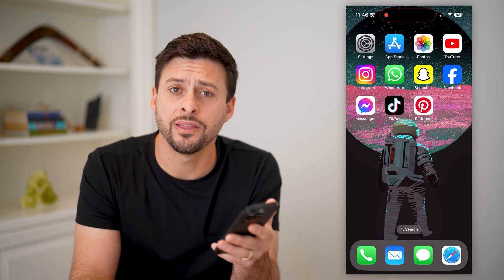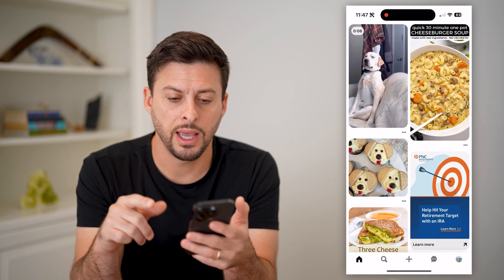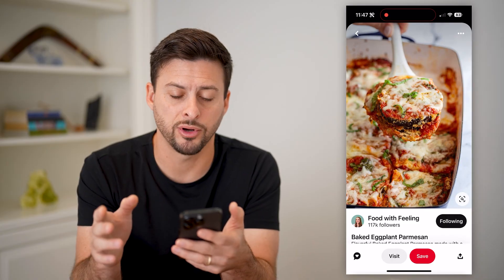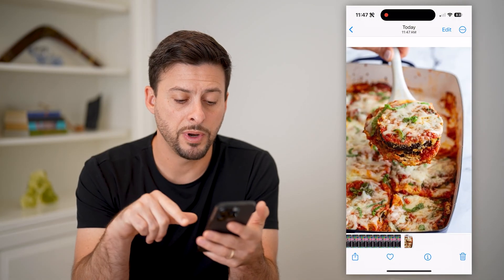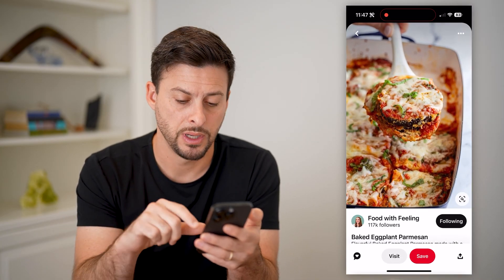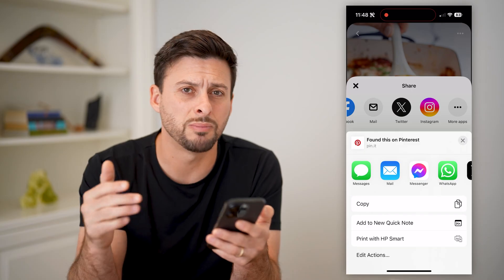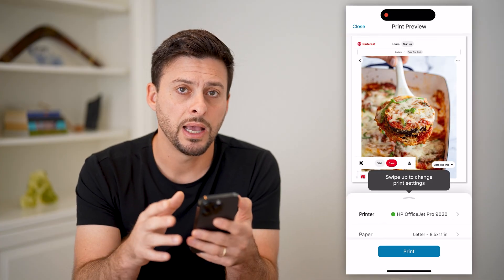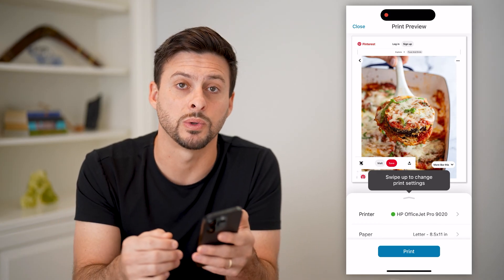How To Print From Pinterest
Here's how to print any pictures from Pinterest if you want a physical copy of it.

Cool iPhone Facts:
- Every single iPhone ad shows the time as exactly 9:41